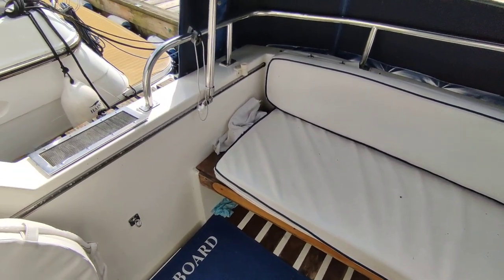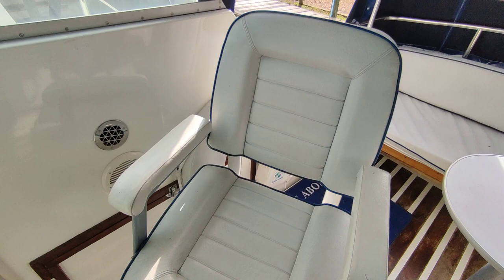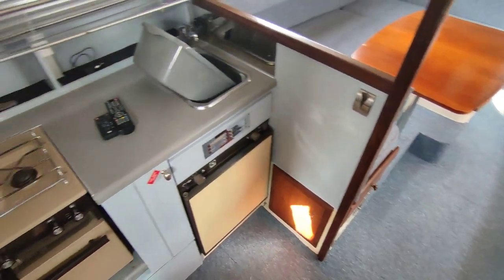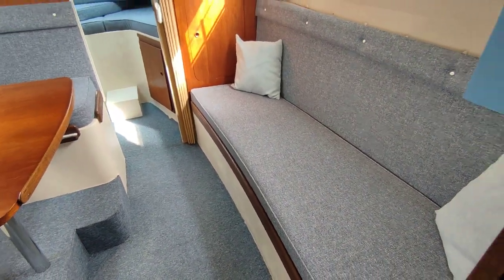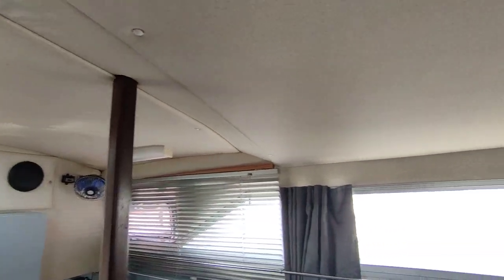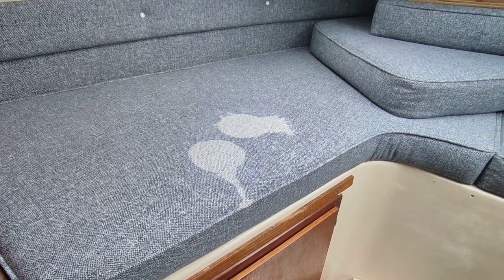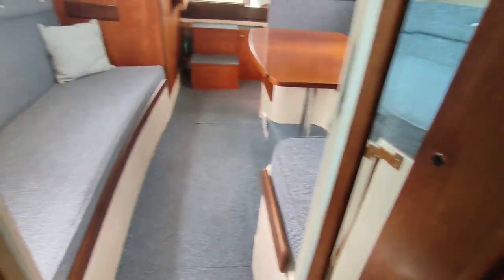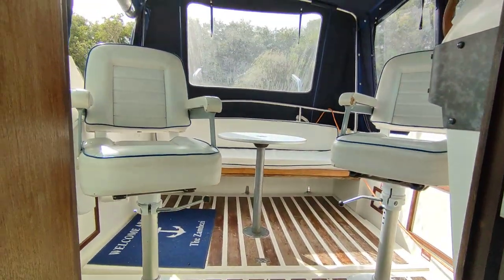Fairline Mirage 29 - Boatshed - Boat Ref#315333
Fairline Mirage 29 for sale with Boatshed Norfolk Photos and video taken by Boatshed Norfolk